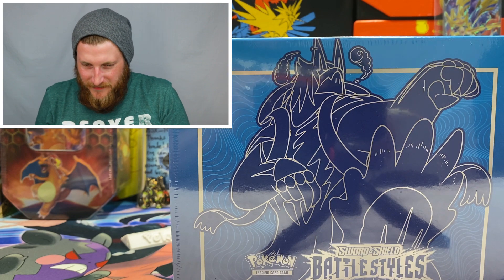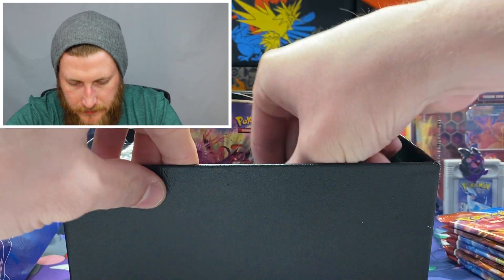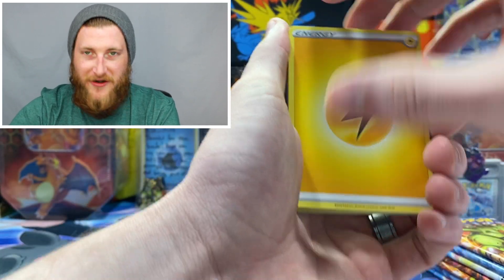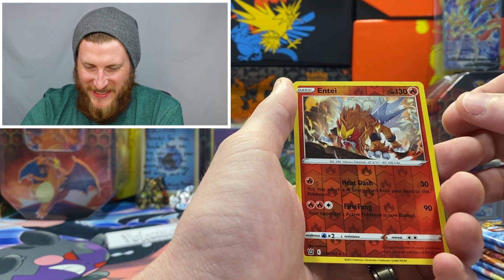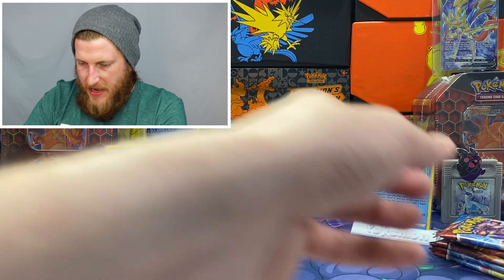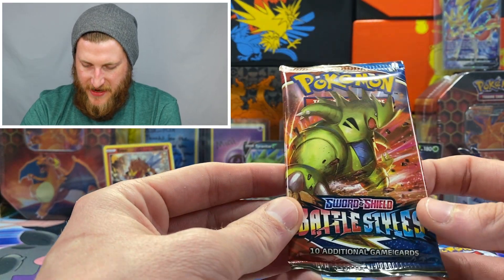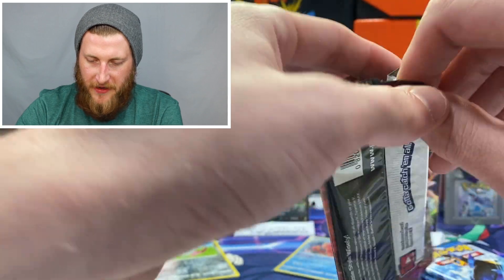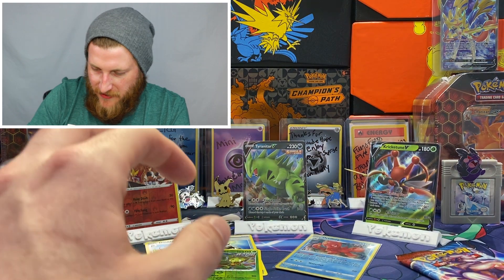Battle Styles Elite Trainer Box Pokemon Card Opening: Rapid Strike Urshifu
I am opening a Battle Styles Elite Trainer Box Rapid Strike version. There is no difference in the 8 Battle Styles booster packs in comparison to the Single Strike version of the elite trainer box, however there are other differences. This version comes with all Rapid Strike themed sleeves, dice, and card separators for storage organization. Let's see what we can pull in this awesome ETB!